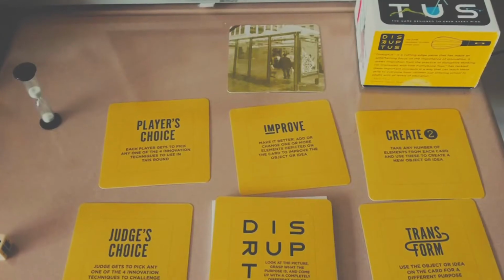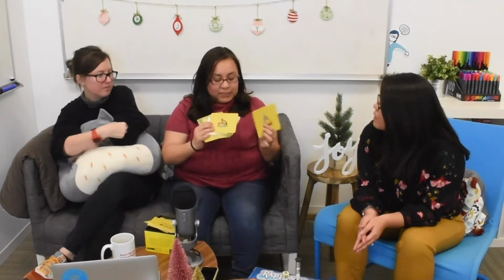Creative Games That Make Great Gifts! | Ep. 19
Need a last-minute gift idea that you can enjoy with the whole family while exercising your creative muscle?

We've got you. At Collabo, we love games, especially games that help boost creativity. It's the end of the year, which means the holidays are coming up just around the corner. Everyone is shopping for the perfect gifts for their friends and family. We decided to dedicate a video to our favorite games that could make great last-minute gift ideas! Tune in this week to see what Niki, Ali, and Terri recommend 😉

Once you've had a chance to check out this week's Collabo Clip, let us know what your favorite creative games are in the comments!

And don't forget, if you have a burning question around collaboration, creativity, design thinking or the like, let us know at and we'll dedicate a Collabo Clip to answering your question.

Remember, the only way to design a better world is together.